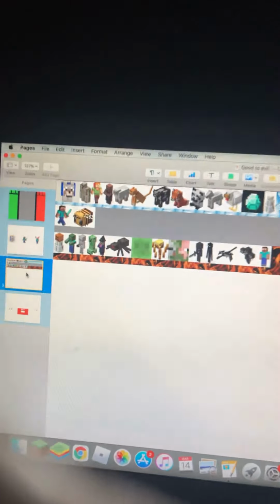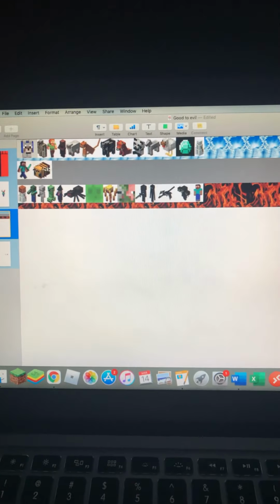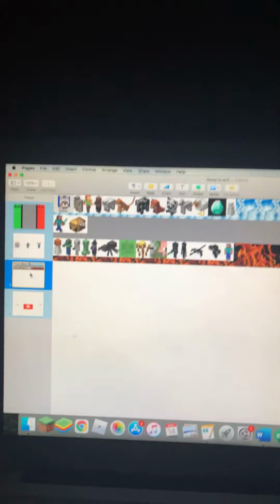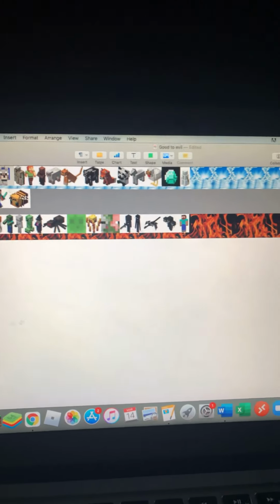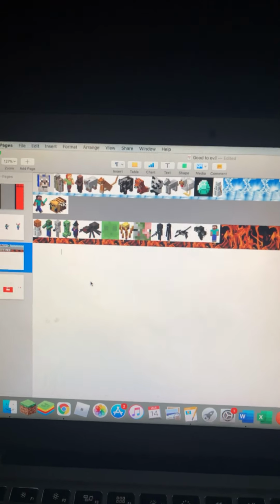Minecraft characters good to evil 👨🏾👩🏻‍🦰🐶